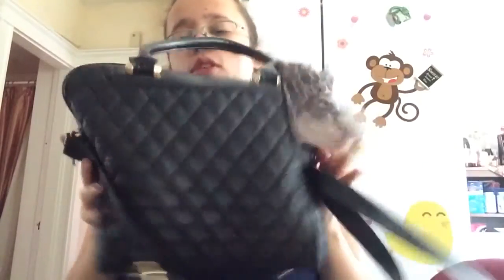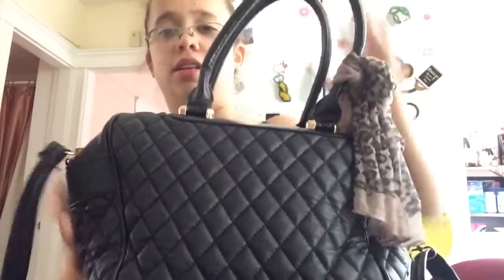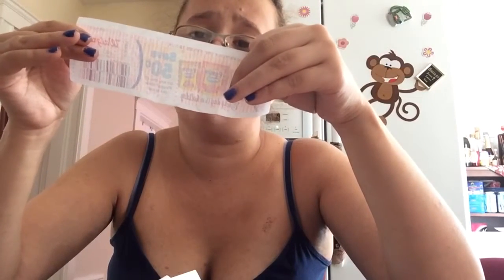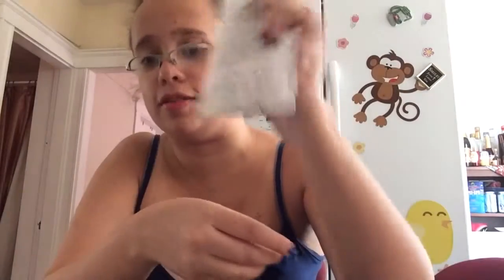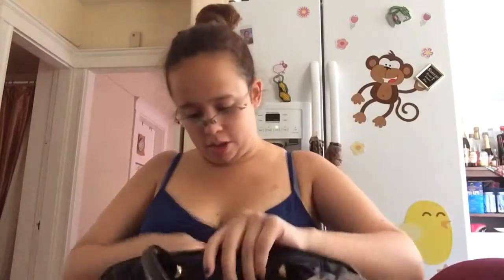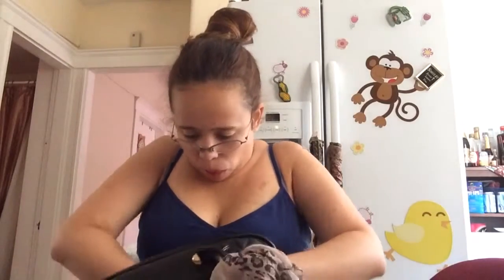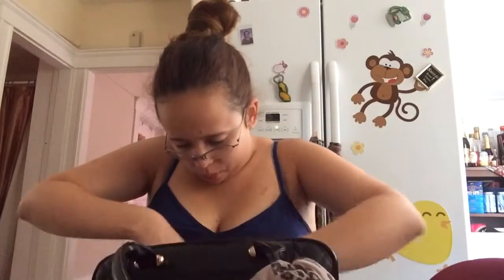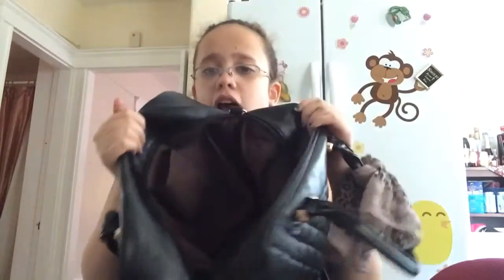Singing and What's inside my bag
We hope you liked our video! :)

Edit iMovie